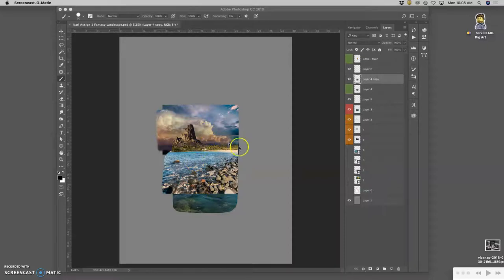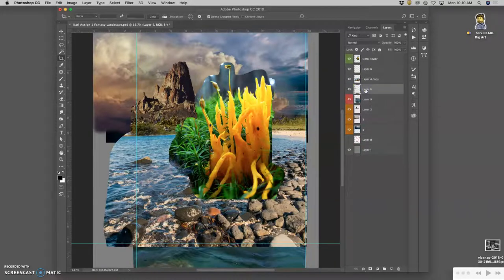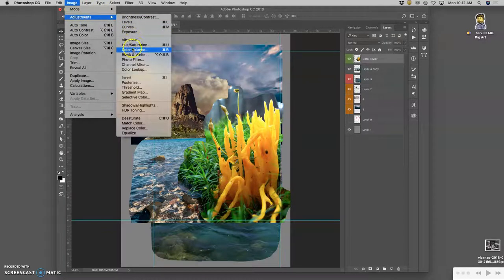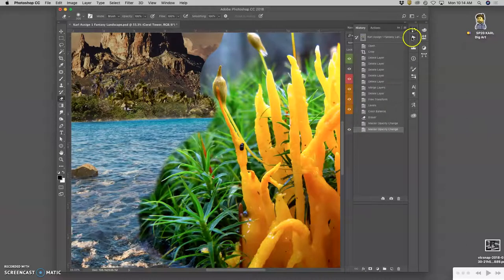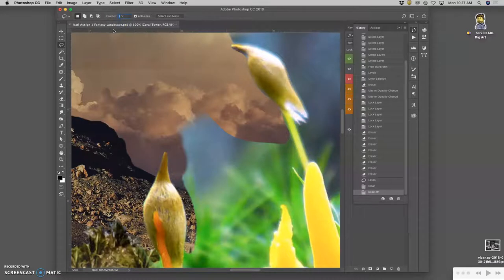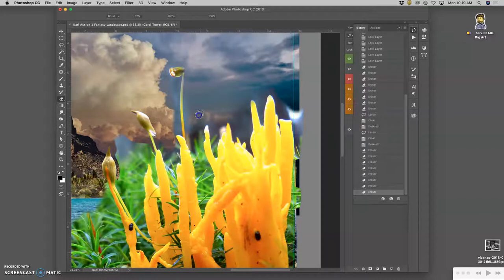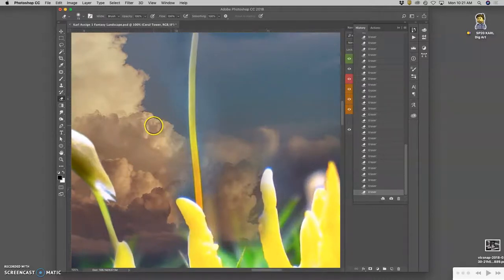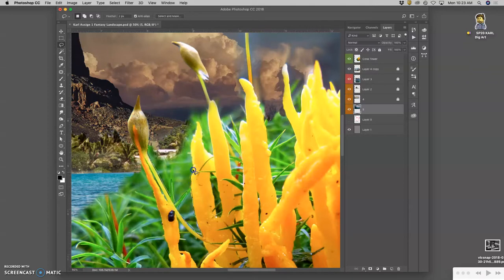8 Compositing the Final Components